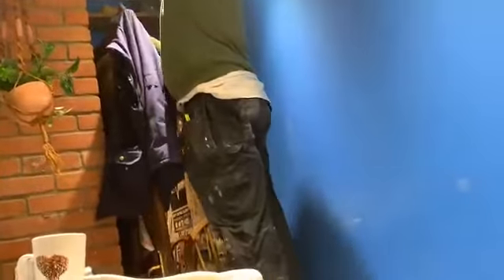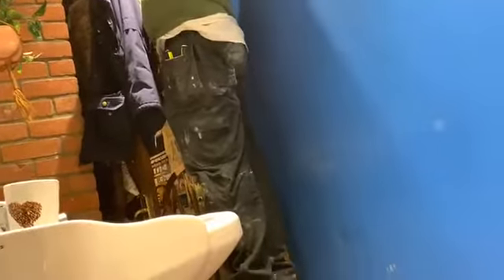Back to work back to reality part eleven